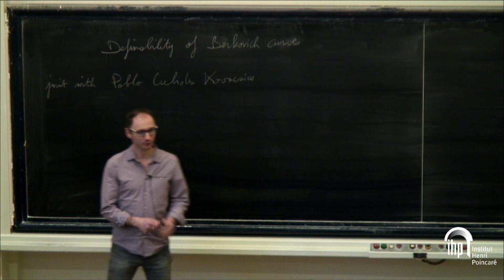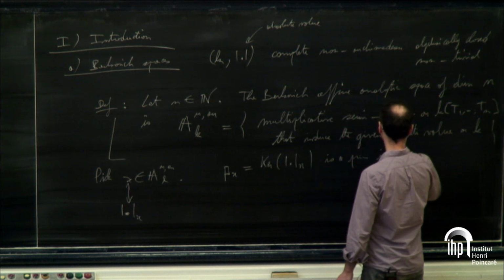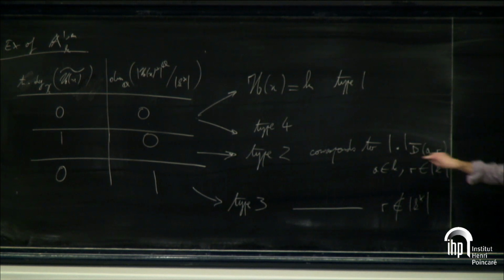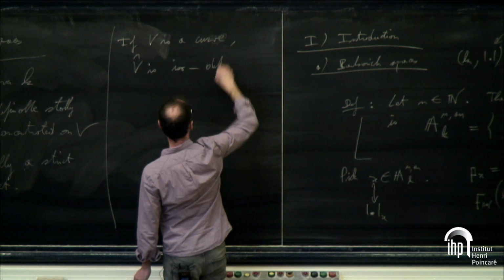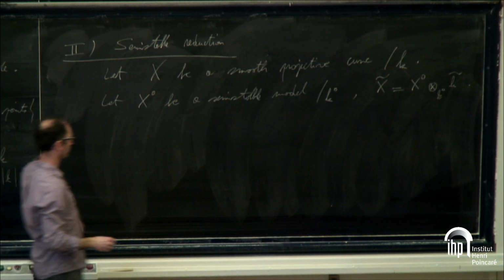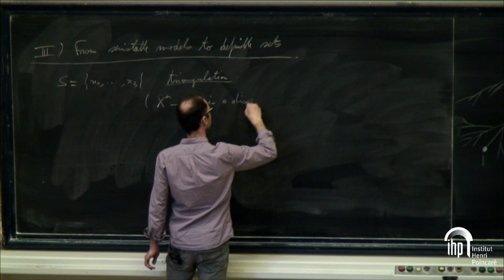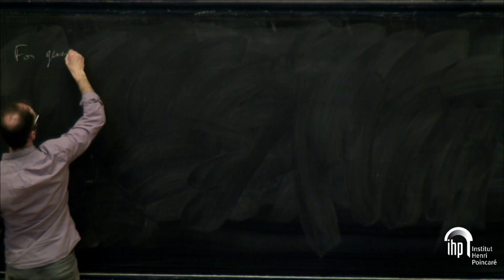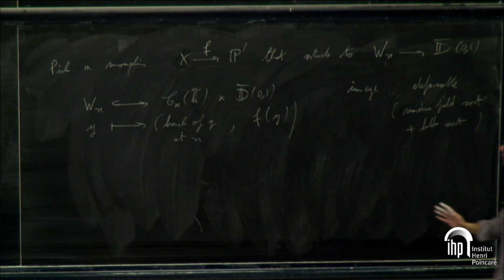Definability of Berkovich curves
By Jerôme Poineau (Caen)
Abstract: Hrushovski and Loeser recently introduced a model-theoretic version of the analytification of a quasi-projective variety over a non-archimedean valued field. It gives rise to a strict pro-definable set in general and to a definable set in the case of curves. We focus on the later case and provide an alternative approach to endow
the analytification of an algebraic curve with a definable structure. The main tools used are the semistable reduction theorem and Temkin’s radialization theorem (for definability of morphisms). Along the way, we give definable versions of several usual notions of Berkovich analytic geometry: branch emanating from a
6 point, residue curve at a point of type 2, etc. A merit of this approach is that we are able to leave the realm of algebraic curves and consider some analytic compact curves and analytic morphisms between them. In addition, it allows us to get a
complete description of the definable subsets of analytic curves.
This is joint work with Pablo Cubides Kovacsics.